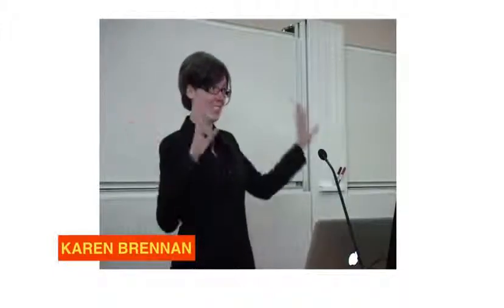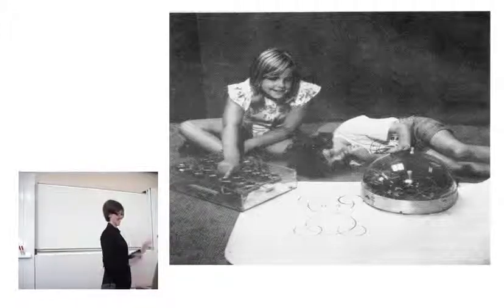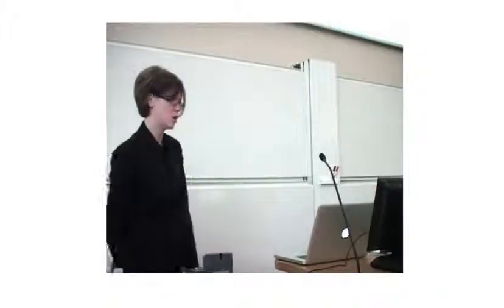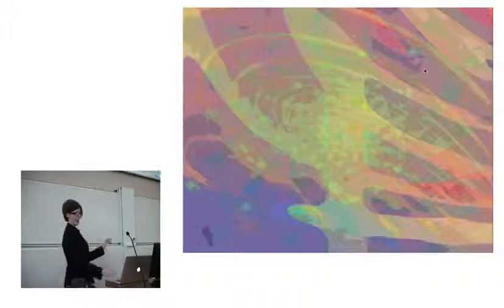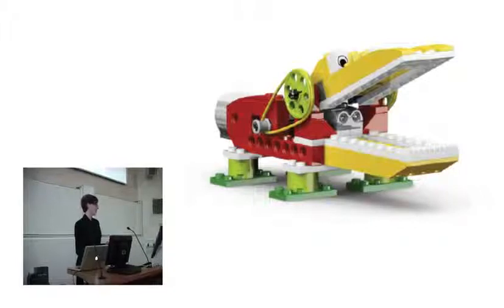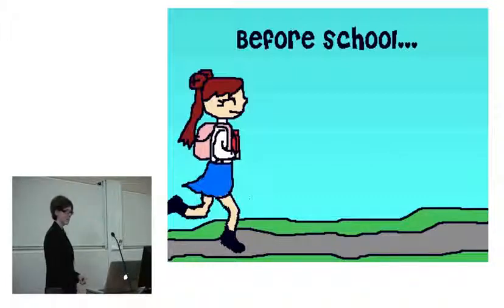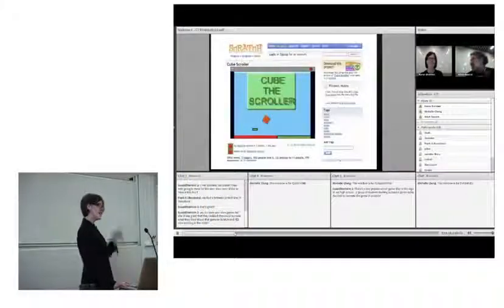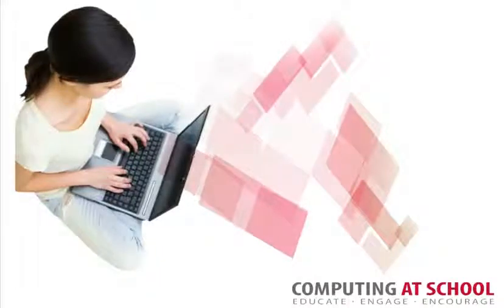Karen Brennan's Keynote Speech, Computing at School's Conference 2011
Karen Brennan's Keynote Speech, Computing at School's Conference 2011 - YouTube.flv